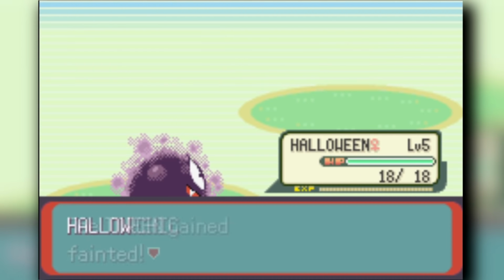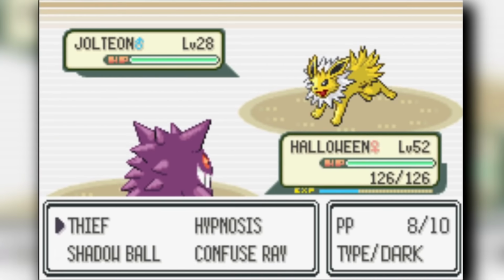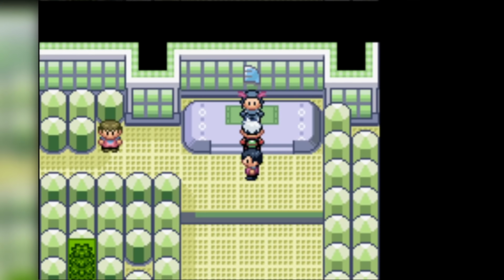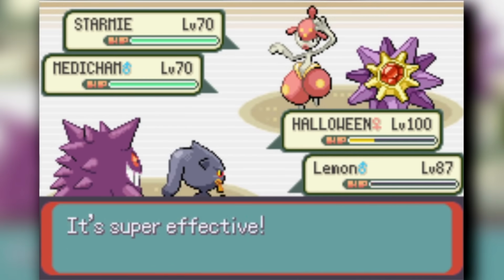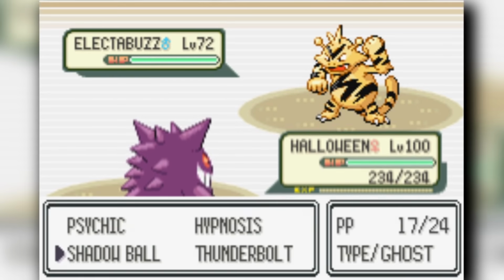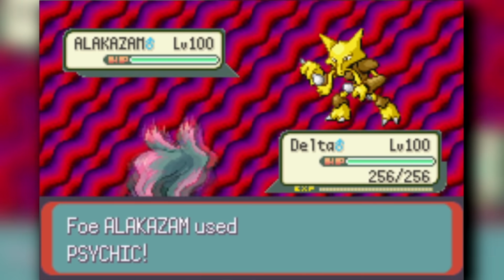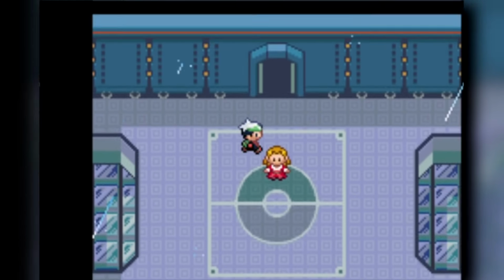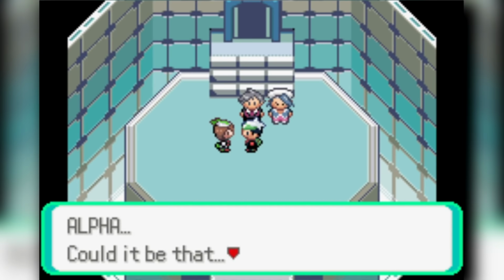Can I Beat Pokemon EMERALD KAIZO Using ONLY GHOST TYPE POKEMON?